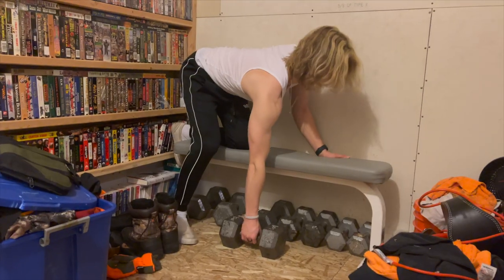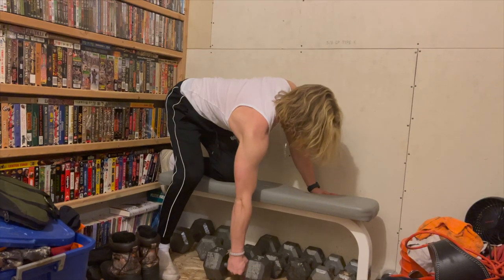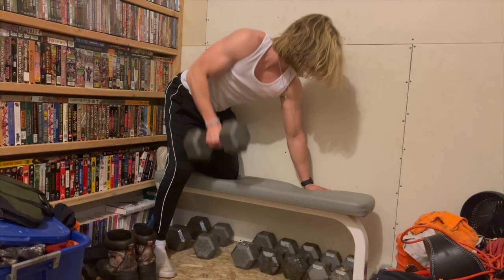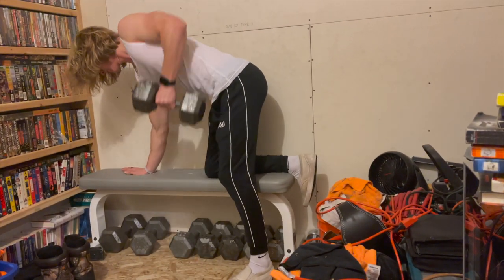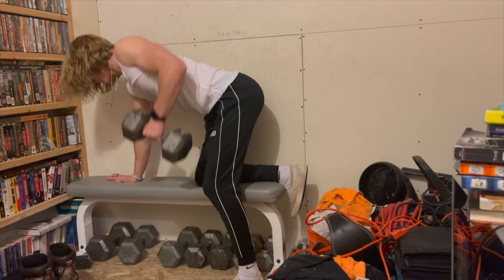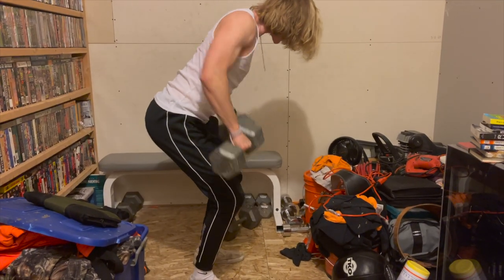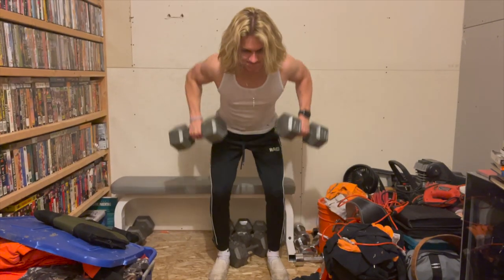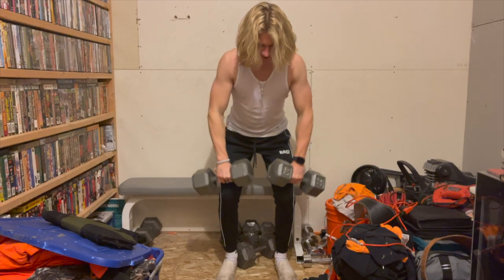Home BACK Workout | DUMBBELLS ONLY!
In this video I will show you how to train for a bigger BACK at HOME! I go over 3 great exercises and if you do include these on your chest day I can guarantee you massive GAINS!